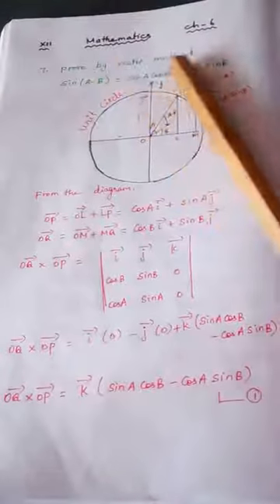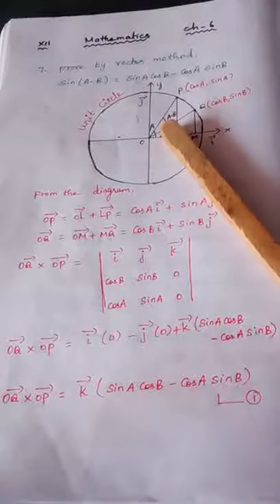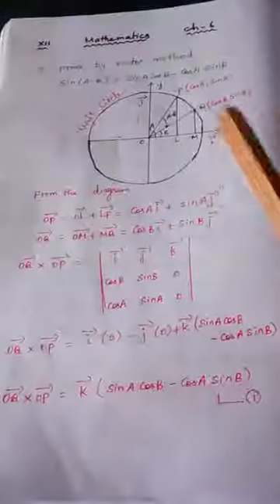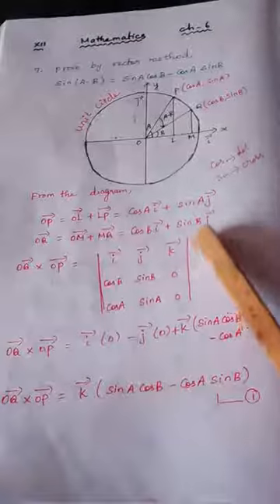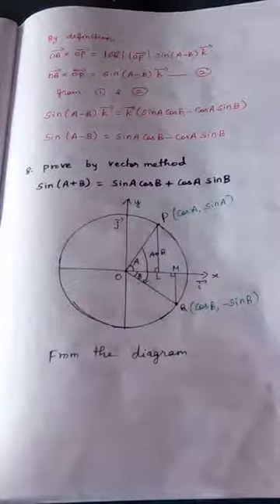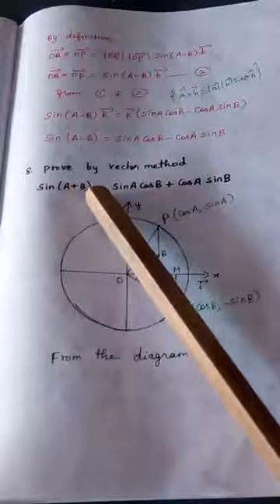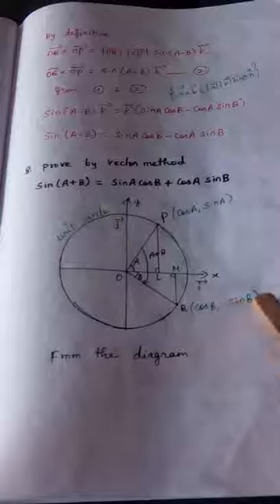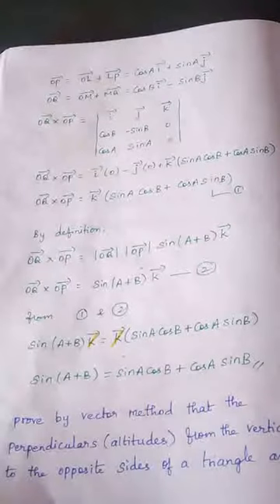12th ch6 problem 7,8